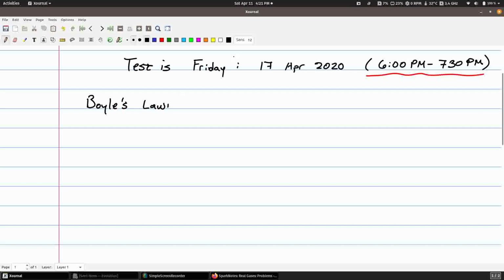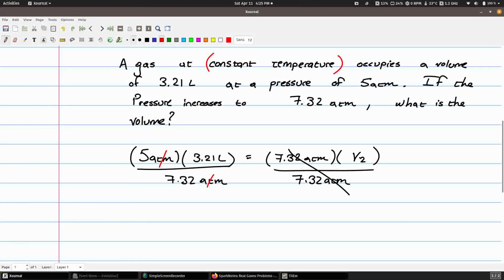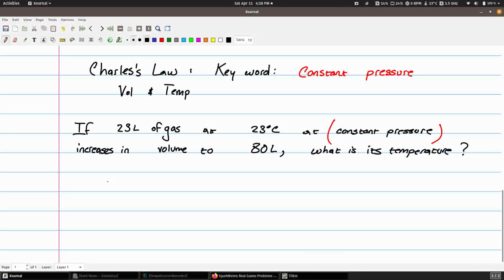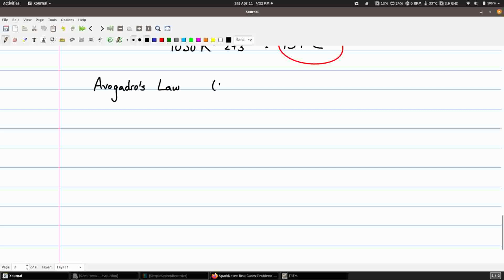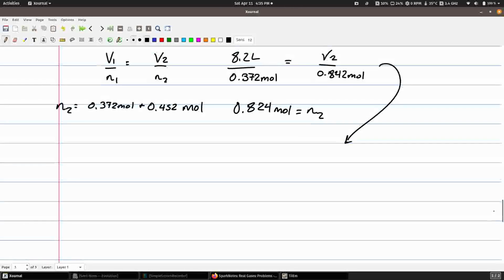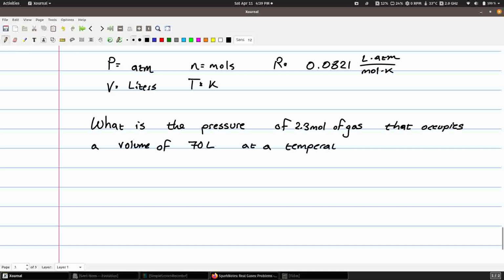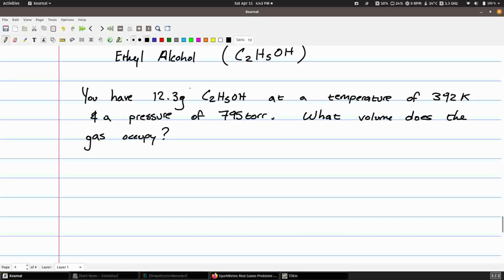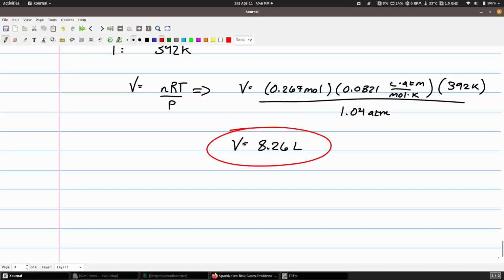Unit 6 Test Review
Gases test review for my students. Might find some helpful problems in here.